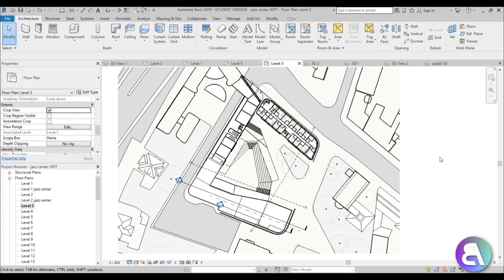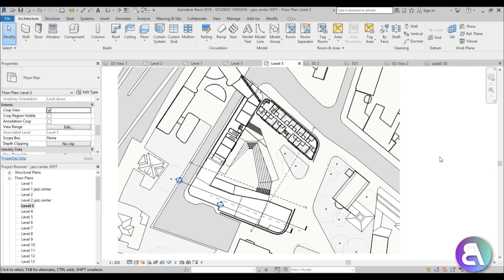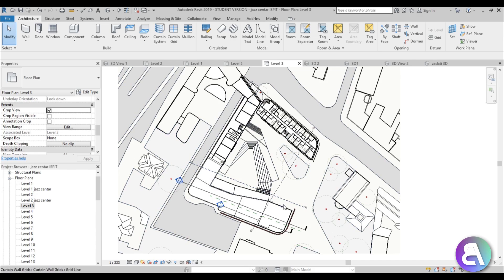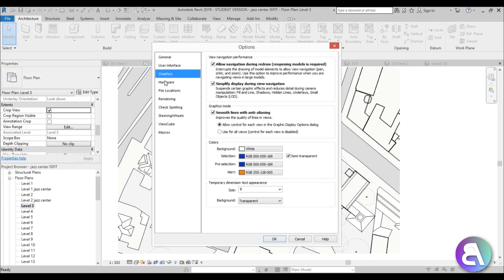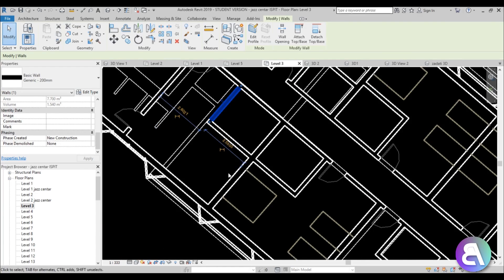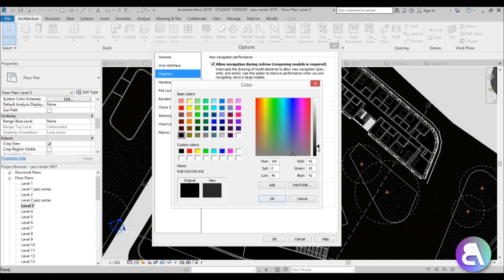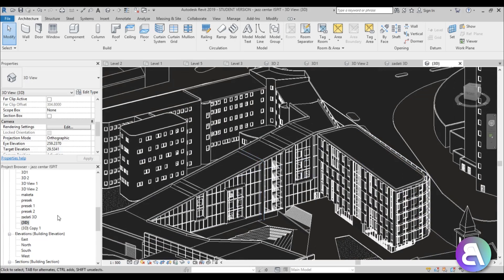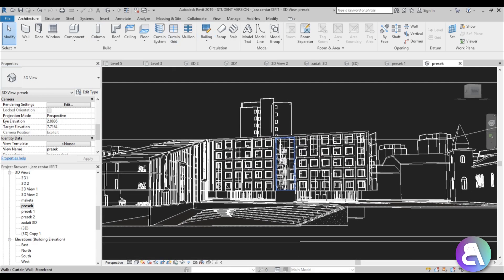Dark Workspace in Revit Tutorial Like AutoCAD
In this window I show you how change the background color in revit so the program looks more like AutoCAD.

Additional Tags: Color, Background, workspace, dark, black, like, autoCAD, family, family editor, street light, Revit, Architecture, House, Reference Plane, Detail Line, Floor,, BIM, Building Information Modeling. Building, Roof, Roof by element, Roof by extrusion, How to model a roof in revit, Revit City, Revit 2018, Revit Turorials, Revit 2017, Revit Autodesk, Revit Architecture 2017, Revit Array, Render, AutoCAD, How to model in Revit, learn Revit, Revit Biginner tutorial, Revit tutorial for Beginner, Revit MEP, Revit Structure